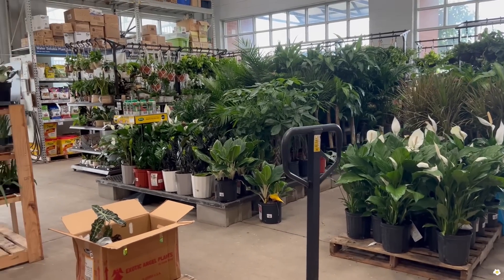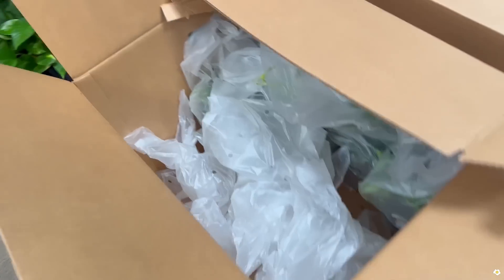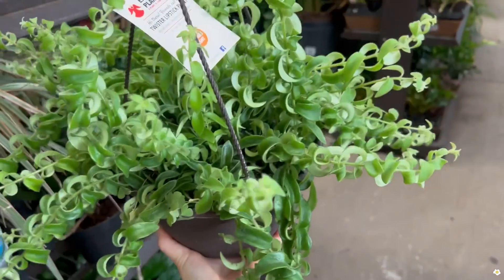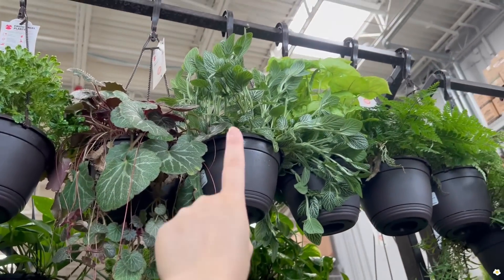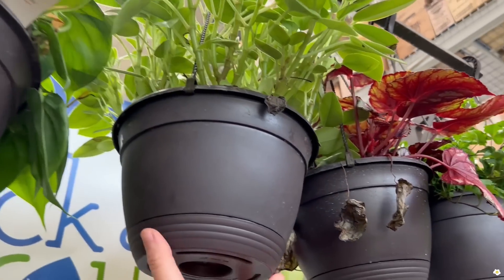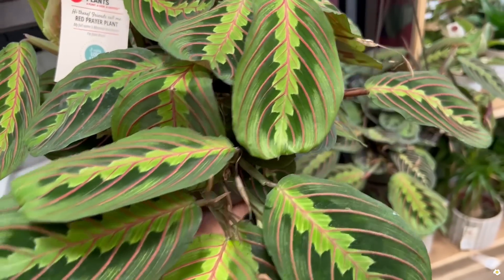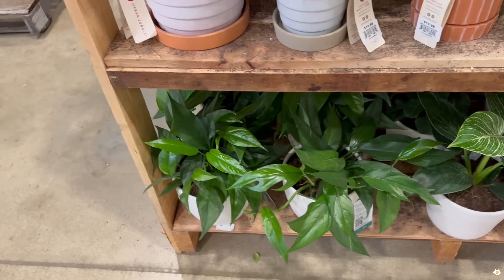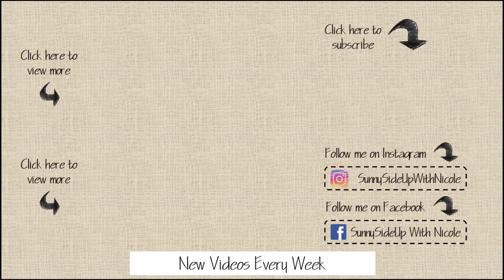What’s New? Lowe’s July Houseplant Restock! Hanging Baskets, Large Floor Plants, And More!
My local big box store Lowe’s has restocked their houseplants (indoor plants). There are hanging baskets, Costa Farms Trending Tropicals, large floor plants, etc.. Let’s go plant shopping with me!

Recommended products:
Bonide Systemic House Plant Insect Control (kill mealy bugs, scales, aphids, fungus gnats, etc.)

What’s New in June 2022? Big Box Store Plant Shopping at Walmart, Home Depot and Lowe’s!